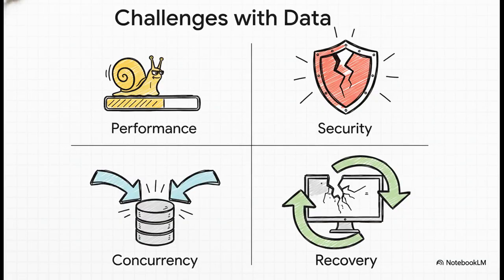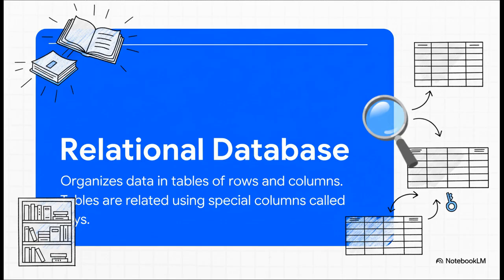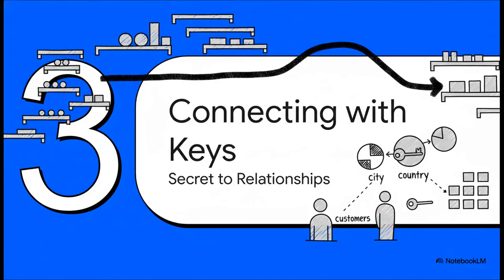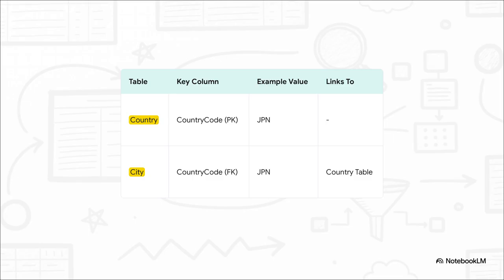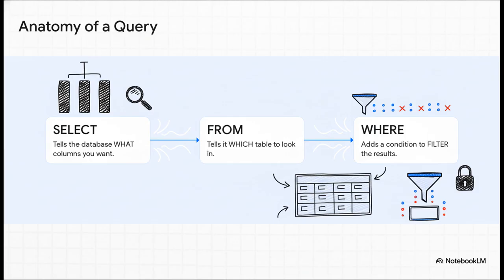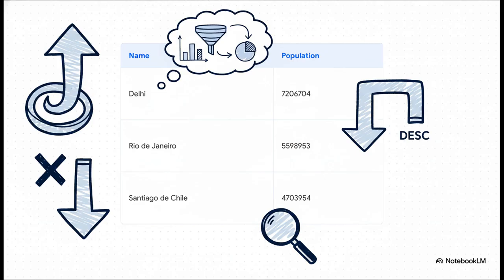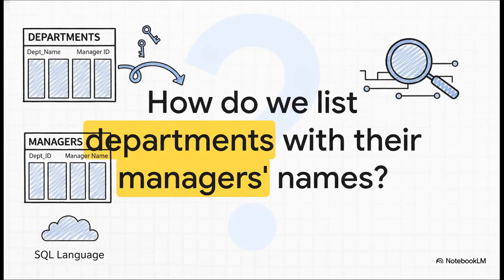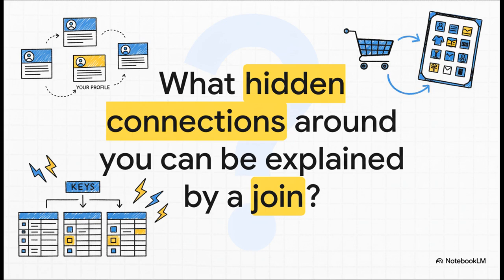Intro to Databases & SQL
Databases power nearly every app, website, and digital system we use — from social media to online shopping. In this educational explainer, you’ll discover what databases are, how they work, and why SQL (Structured Query Language) is one of the most important skills for students entering the world of data and technology.

📘 In this overview, you’ll learn:

What a database is and why it’s essential

How data is stored, organized, and retrieved

The basics of SQL — the universal language of data

Real-world examples of how databases power our daily lives

💡 Perfect for:
Students, beginners in computer science, and anyone curious about data, programming, or how information systems run behind the scenes.

🎯 By the end of this video, you’ll understand:

The difference between databases and spreadsheets

The role of SQL in querying and managing data

Why mastering database fundamentals is a key first step toward a data science or software career

If you want to learn how to work with data, build apps, or explore data science, this video is your starting point!

Produced with Google NotebookLM tool.